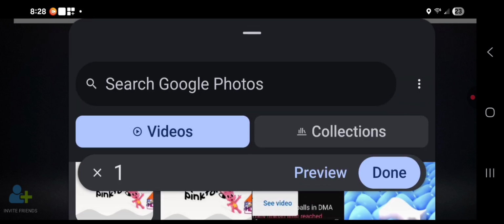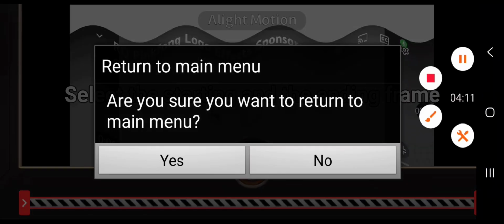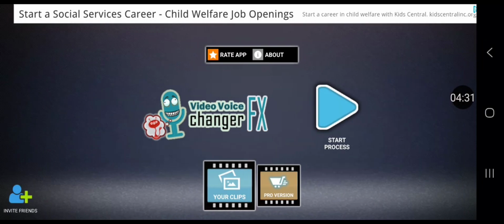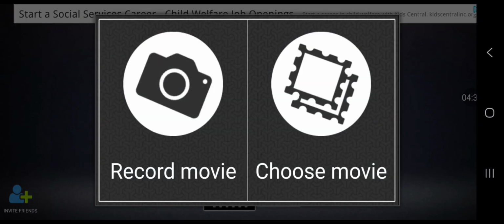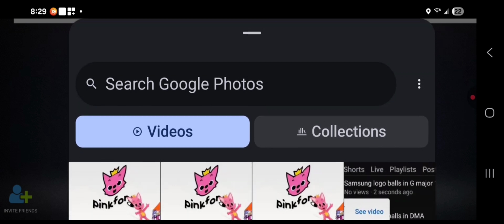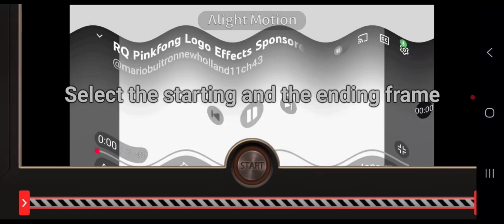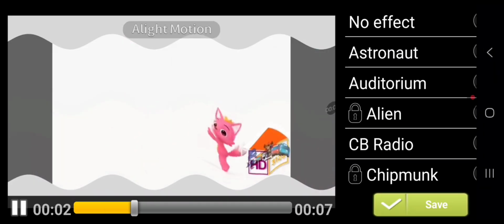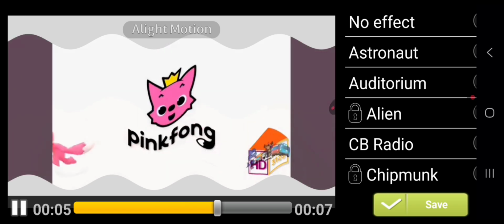How to make G major 15